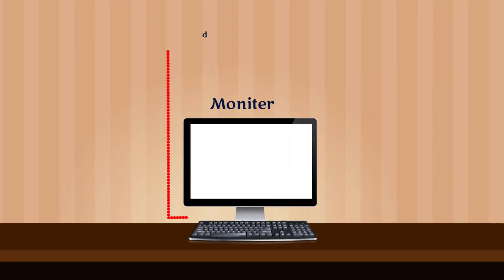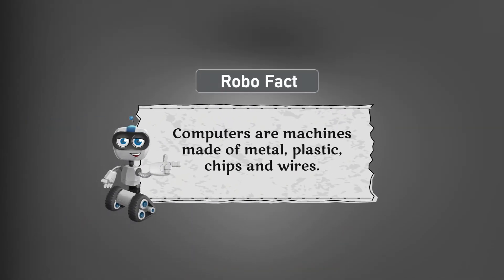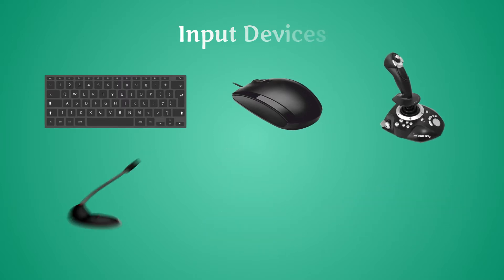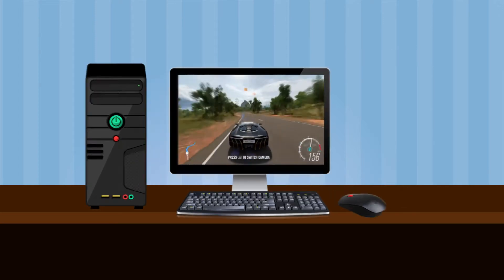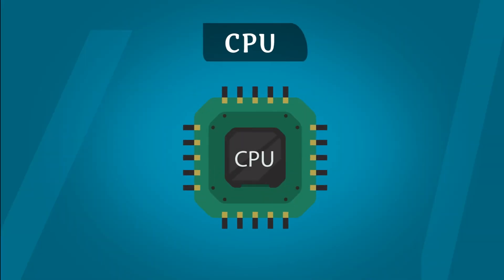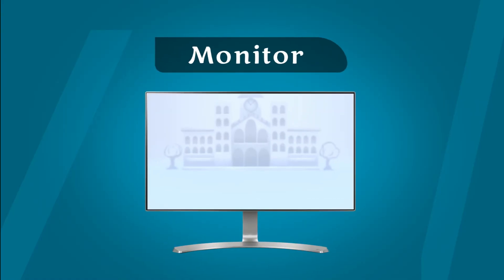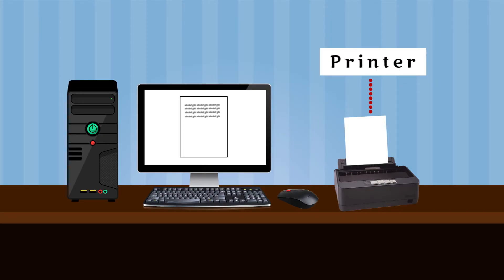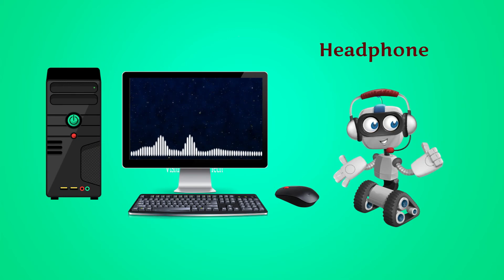PARTS OF A COMPUTER class 2 chapter 3 (HINDI)